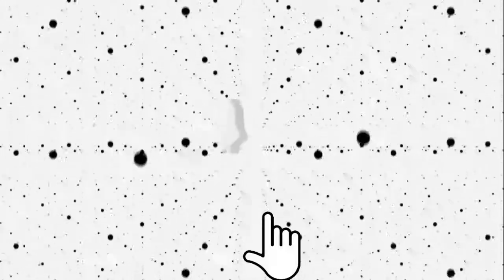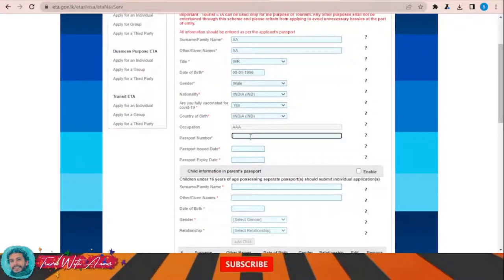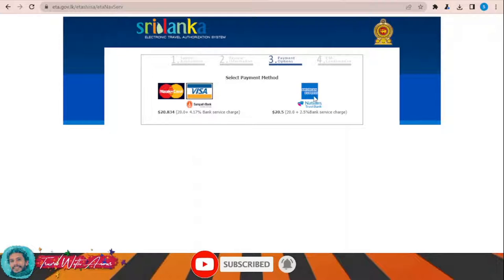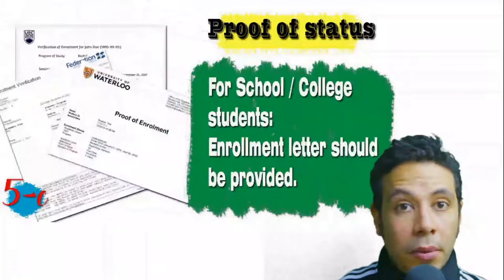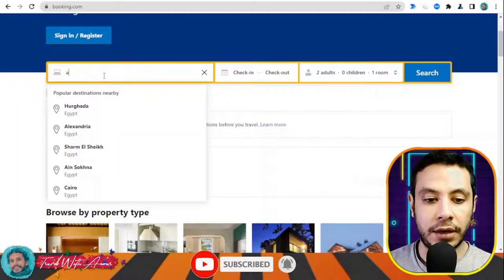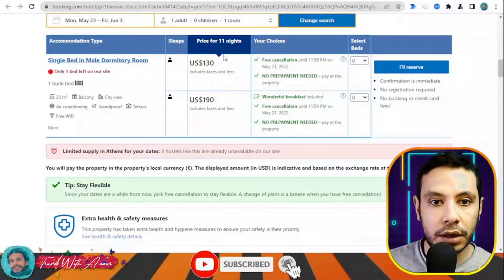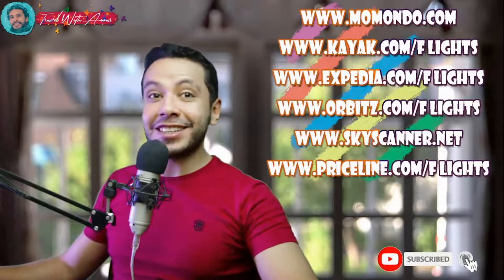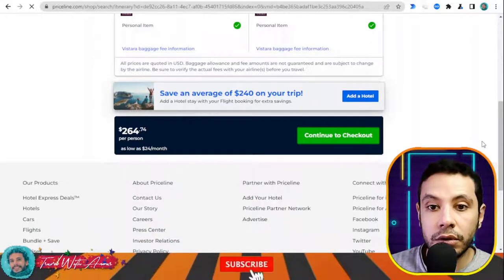Sri Lanka Visa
Sri Lanka visa for Pakistani travelling to Sri Lanka 2022
Sri Lanka visa for Indians travelling to Sri Lanka 2022
Sri Lanka visa for Filipinos travelling to Sri Lanka 2022
Sri Lanka visa for Bangladeshi travelling to Sri Lanka 2022
Sri Lanka visa for Afghani (Afghanistani) travelling to Sri Lanka 2022
Sri Lanka visa for SriLankans (Sinhalese) travelling to Sri Lanka 2022
Sri Lanka visa for Egyptians travelling to Sri Lanka 2022
Sri Lanka visa for Ghanaians travelling to Sri Lanka 2022
Sri Lanka visa for Emirates travelling to Sri Lanka 2022
Sri Lanka visa for Nepalese (Nepali) travelling to Sri Lanka 2022
Sri Lanka visa for Americans travelling to Sri Lanka 2022
Sri Lanka visa for Nigerians travelling to Sri Lanka 2022
Sri Lanka visa for British travelling to Sri Lanka 2022
Sri Lanka visa for German travelling to Sri Lanka 2022
Sri Lanka visa for Canadians travelling to Sri Lanka 2022
Sri Lanka visa for French travelling to Sri Lanka 2022
Sri Lanka visa for Australians travelling to Sri Lanka 2022
Sri Lanka visa for Ethiopians travelling to Sri Lanka
Sri Lanka visa for South Africans travelling to Sri Lanka 2022
Sri Lanka visa for Tanzanians travelling to Sri Lanka 2022
Sri Lanka visa for Kenyans travelling to Sri Lanka 2022
Sri Lanka visa for Sudanese travelling to Sri Lanka 2022
Sri Lanka visa for Uganda travelling to Sri Lanka 2022
Sri Lanka visa for Cameroonians travelling to Sri Lanka 2022
Sri Lanka visa for Malawians travelling to Sri Lanka 2022
Sri Lanka visa for Zambians travelling to Sri Lanka 2022
Sri Lanka visa for Zimbabweans travelling to Sri Lanka 2022
Sri Lanka visa for South Sudanese travelling to Sri Lanka 2022
Sri Lanka visa for Rwandans travelling to Sri Lanka 2022
Sri Lanka visa for Burundians travelling to Sri Lanka 2022
Sri Lanka visa for Sierra Leoneans travelling to Sri Lanka 2022
Sri Lanka visa for Liberians travelling to Sri Lanka 2022
Sri Lanka